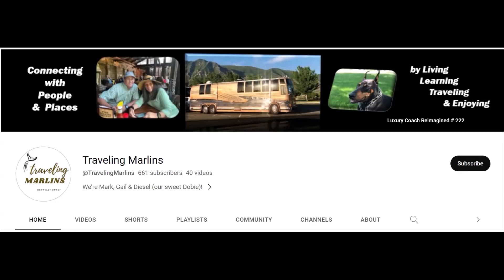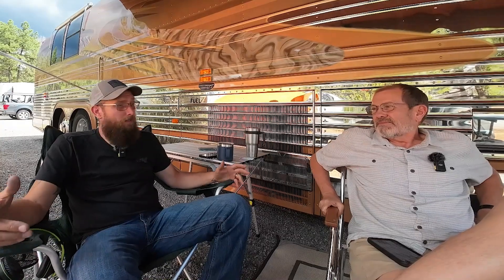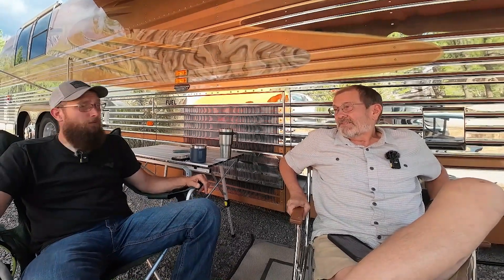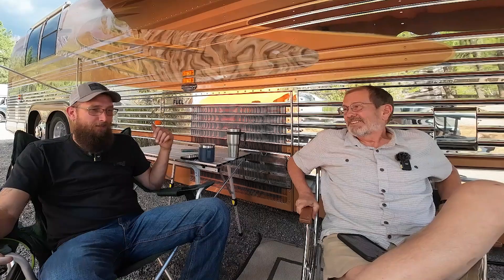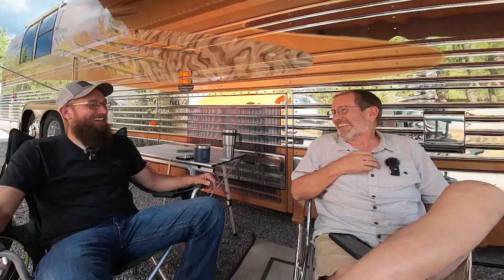Toyota Land Cruiser & Prevost Owner in Ouray, Colorado (S2E16)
⬇️⬇️️Hit "Show *MORE*" to see all the goodies about Toyota Land Cruisers & Ouray, Colorado!
We're leaving West Glenwood Springs KOA, which is located in Silt, Colorado, and heading to beautiful Ouray, Colorado! It was a beautiful drive, too.

Once there, we noticed a bunch of Toyota Land Cruisers from OLD to newer ones. To our surprise, they were having their 7th Annual Solid Axle Summit. We met some awesome guys who were participating in the event and you'll meet Matt, who was one of the guys we met.

*Us* Over the last 20+ years, we've owned a couple of Airstreams, a 5th-wheel & now a 1999 Class A Prevost Marathon motorhome. We've traveled with Great Danes and Dobermans without the luxury of slides! (We've had some interesting times! 😂) Our channel is centered around our experiences as we prep for, do, and conclude our trips.

🥰 We connect with people & places by living, learning, traveling, & enjoying! 🥰

We'd like to give a BIG thank you to Matt for his time, friendship & information!
Thanks a lot for getting Mark so "interested" in buying a new Bronco, Matt! 🤣

*Music accreditations*

Intro
Artist: Audionautix
Title: Your Intro

Outro
Artist: Zen_Man
Title: Background-Loop-Straight
Source: Pixabay via Movie Maker Pro

00:00 Introduction
00:31 Gail and Mark
02:59 Please subscribe!
03:36 Silt to Ouray, Colorado, beautiful road trip!
06:24 City of Murals, Delta, Colorado
07:39 Ouray KOA entrance
07:58 Toyota Solid-Axle Summit 2023!
09:33 Interview with Matt and Mark
14:47 Outro